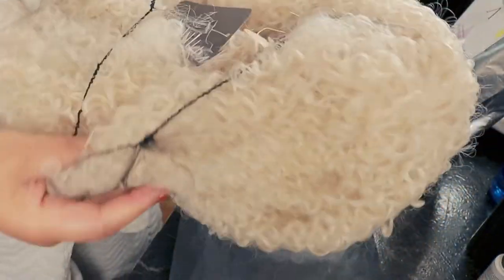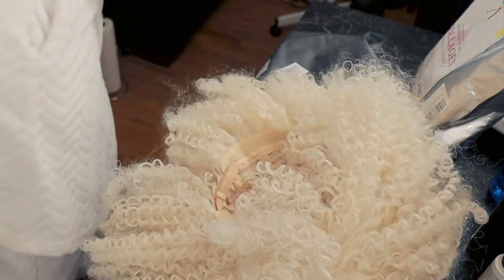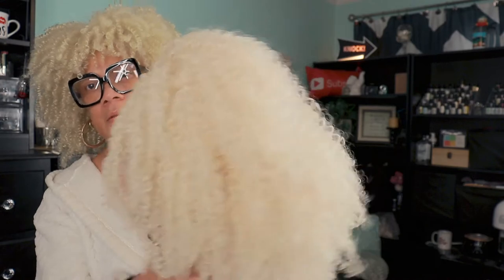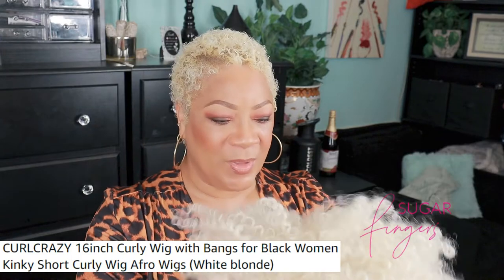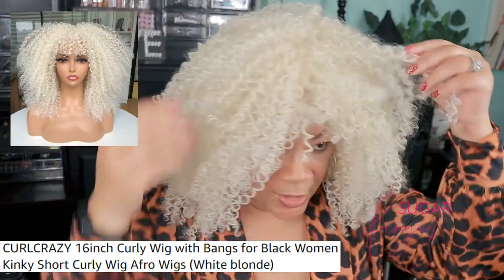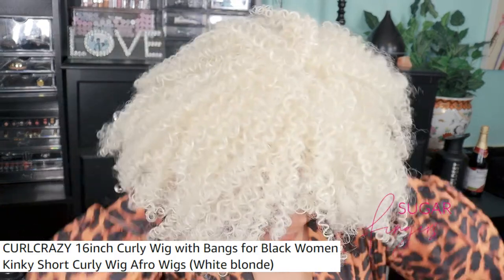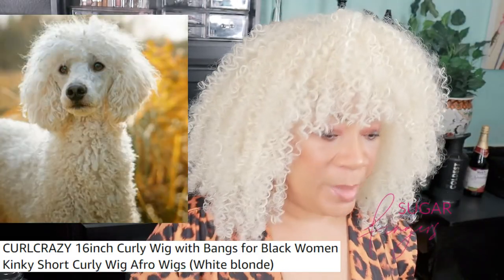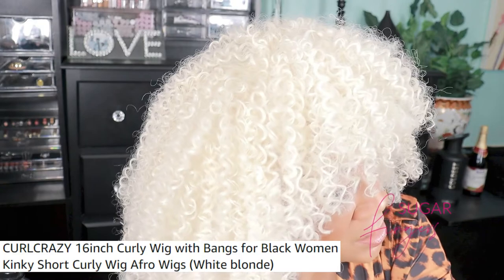BLONDE AFRO WIG AMAZON WHAT I BOUGHT VS WHAT I GOT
SHOP THE PRODUCTS MENTIONED IN THIS VIDEO:

All Day Leave in Conditioning Synthetic Wig Spray

COOKOO 8 Pcs Hair Storage Bag With Drawstring for Women,Large Bags for Hair Extensions,Hair Bundles,Headband Wig,Lace Wig,Hair Tools,Pouches Gift Bags

CURLCRAZY 16inch Curly Wig with Bangs for Black Women Kinky Short Curly Wig Afro Wigs (White blonde)

African Essence Control Wig Spray 3 In 1 Formula 12 oz (Including Professional Wig Brush Combo) Wig & Hair Extension Styling Spray & Detangling Brush

Hi, I am Sweet Angel.  I am a Saxophonist and Singer, but I am also well over 50 and I am a Beauty Blogger.  I am not a cosmetologist,  dermatologist, esthetician, makeup artist, nail tech or a pro by any means in these areas; I just love pretty nails and nail designs and getting gorgeous and fabulous fashions.  The fun part is, I do it all at home.  Fun, step by step, easy nail and makeup tutorials, and also some amazing hair and skin product reviews.  Enjoy the videos! And,  "Keep your hair, your face, your hands and your feet looking gorgeous."

Sugar Fingers
c/o Sweet Angel
POB 161727

Age: 57 years old
Location: Memphis, Tennessee
Ethnicity: Black
Height: 5'4"
Measurements: Bust ''     Waist ''     Hips ''
Shoe Size: 7-7.5
Camera: Canon G7X Mark II | Canon EOS 90D DSLR | Samsung Note 9
Editing Software: Wondershare Filmora X